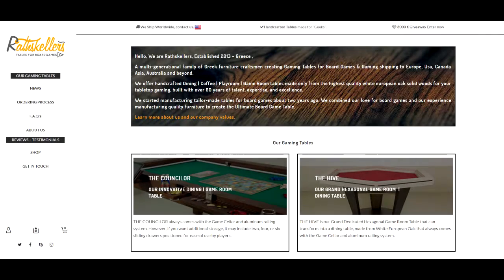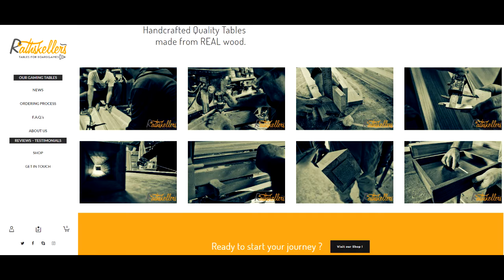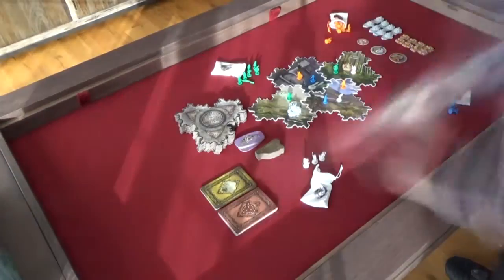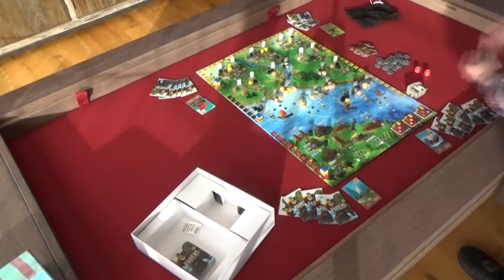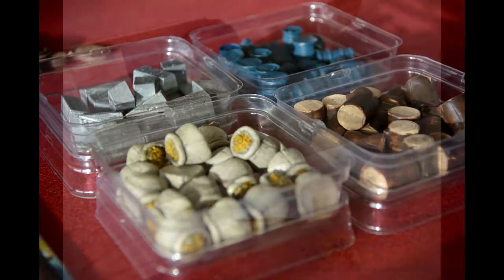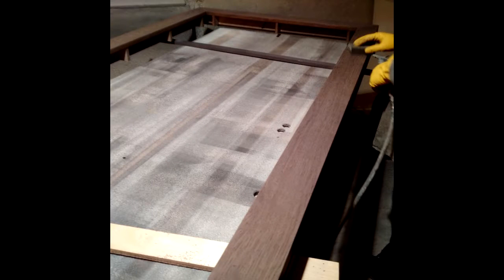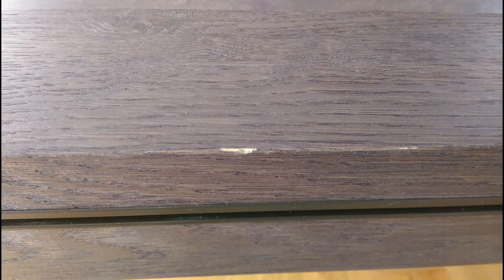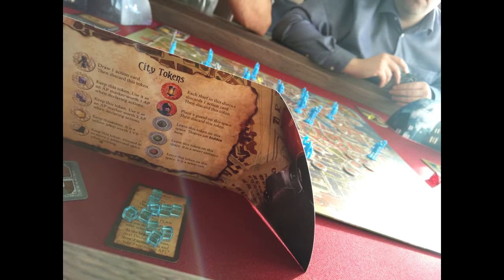Rathskellers - A Board Game Couch Review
In this video, I'm sharing our experience with the company Rathskellers. They produce wonderful, high quality board game tables.